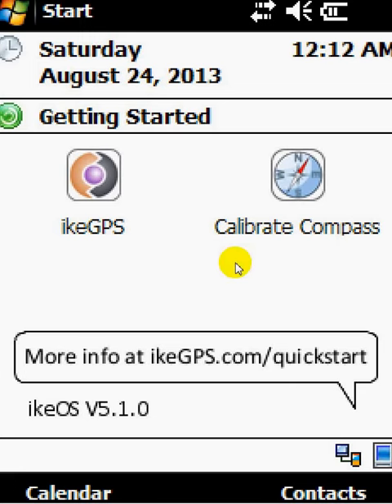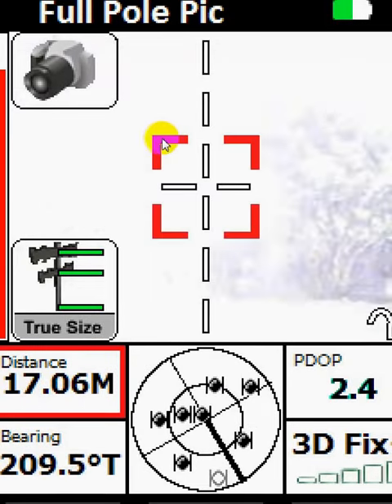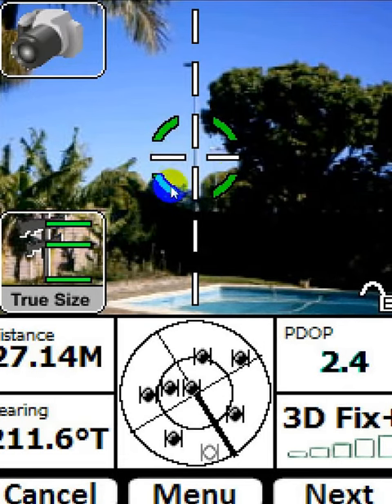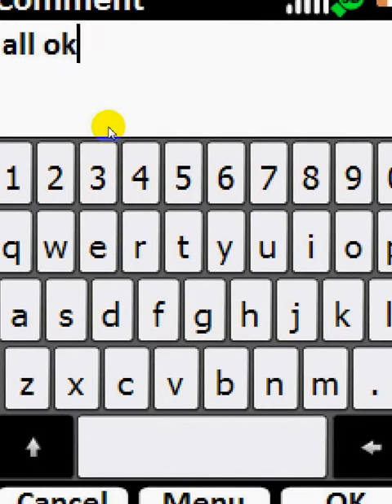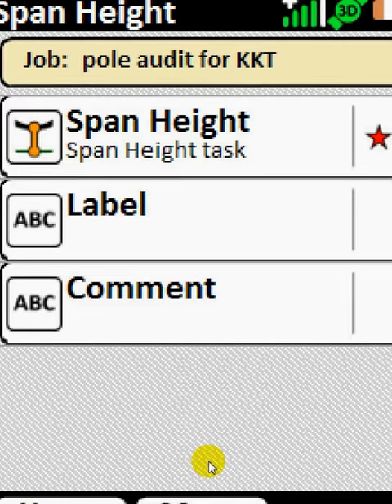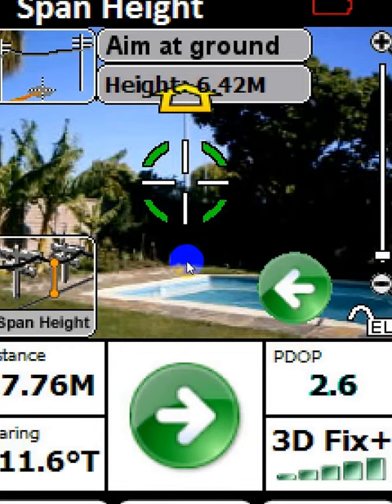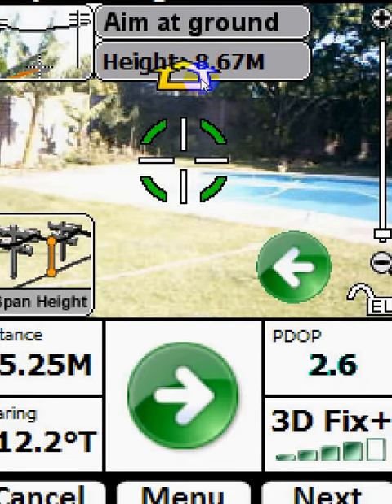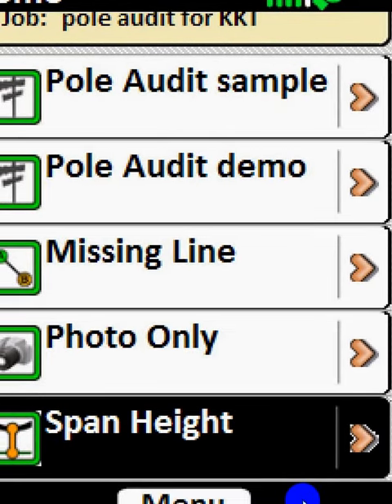Part 2 Ike Gps populate pole audit demo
Ike Gps how to populate pole audit in the field.